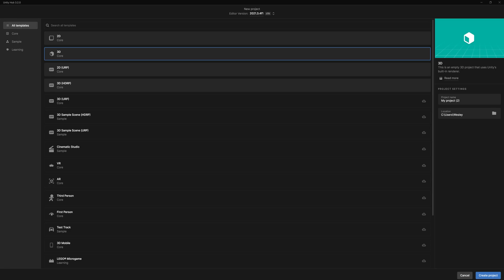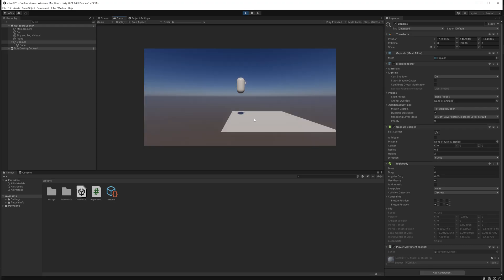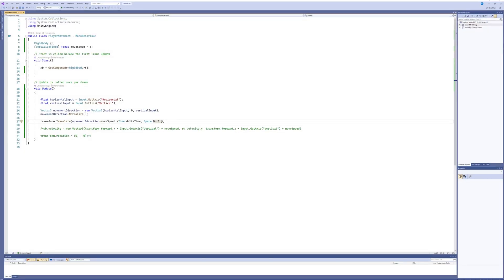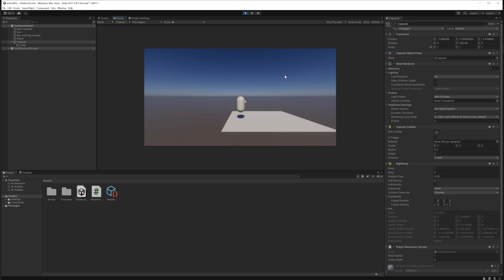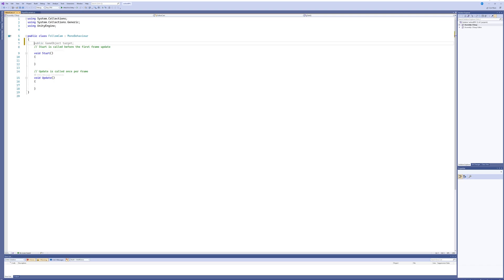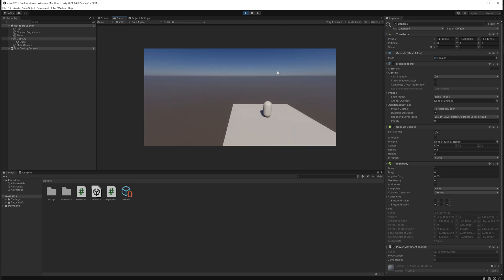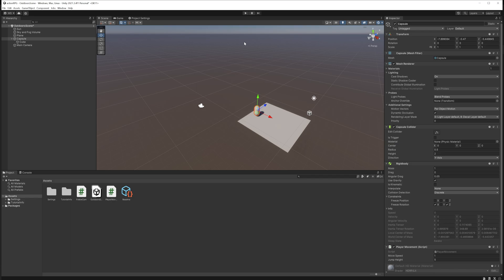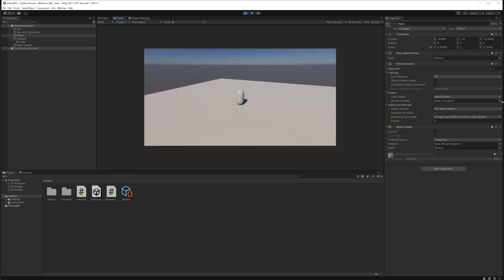Let's Make a Character Controller in Unity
In this series i'm taking you with me on my journey of developing an action RPG. it's one of my favorite genre's of game to play so i want to try making one! While it wont be the scale of the next dark souls game, i hope to make a fun little game that allows for deeper development if and when you, or i, have interest in it becoming a full game!! for now, create the basics and make a dungeon!